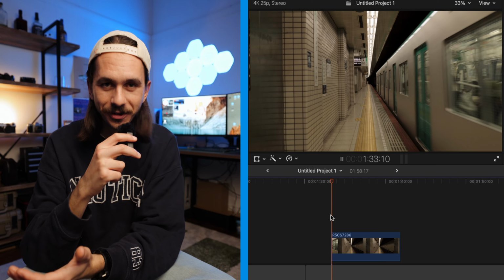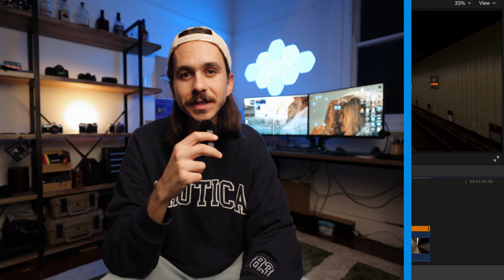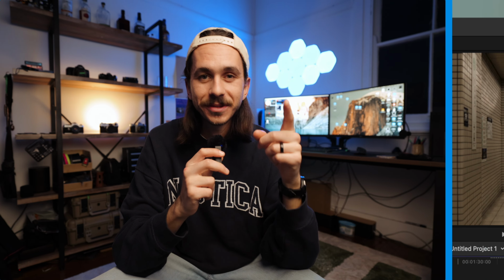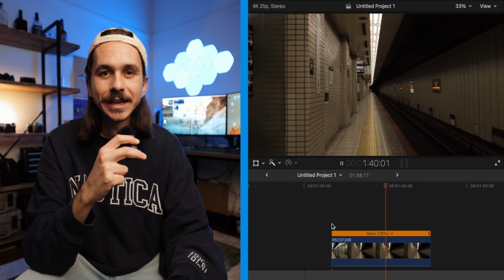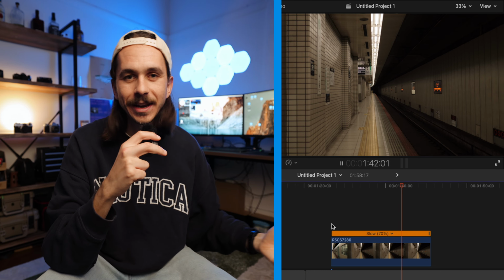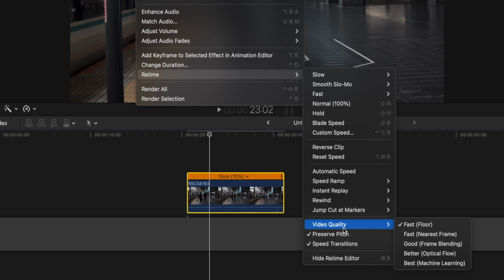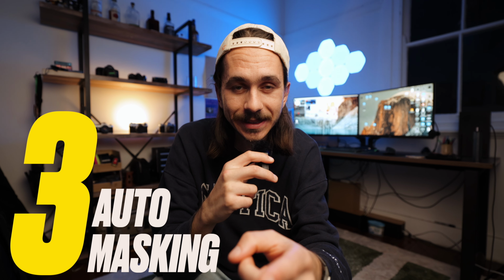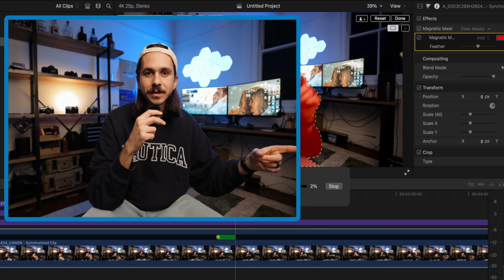3 Final Cut Pro AI Features That Will Save You Hours